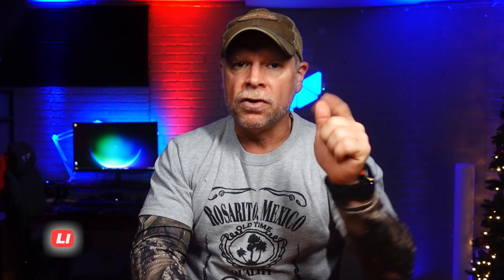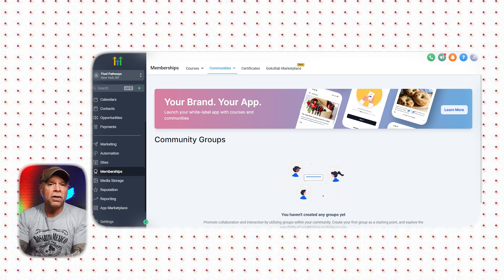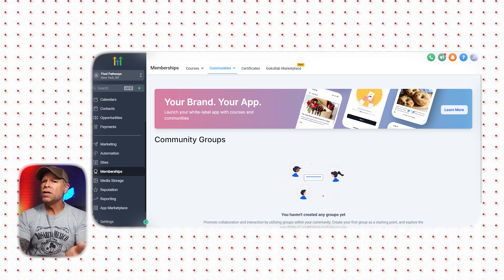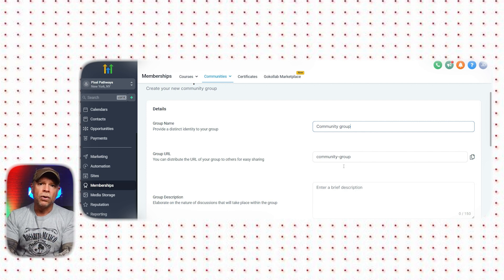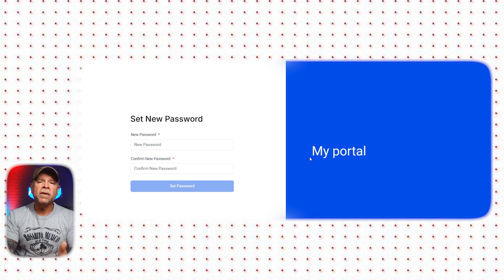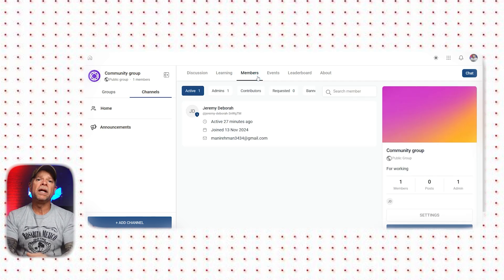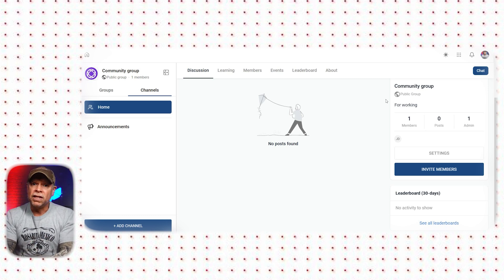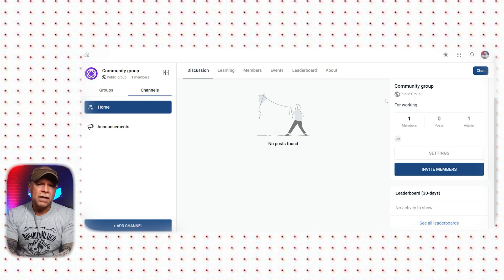GoHighlevel Communities Tutorial - The Only Tutorial You'll Ever Need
Master GoHighLevel Communities with this comprehensive tutorial! Learn how to create, manage, and grow your online communities to engage your audience and foster connections. This step-by-step guide covers everything you need to know to maximize the potential of GoHighLevel Communities.

🕑TIMESTAMPS:
00:00 Introduction - What to Expect?
00:27 Extended 30-Day Trial + Exclusive Bonuses
01:13 What Are GoHighLevel Communities?
02:12 Current Limitations of GoHighLevel Communities
03:19 Why You Should Still Care About GoHighLevel Communities
05:00 How To Set Up Your GoHighLevel Community
09:20 Community Group Interface
11:35 Features Coming Soon
12:17 CTA
13:02 Why GoHighLevel Could Be Better Than Skool or Facebook Groups
14:29 Who Can Use GoHighLevel Communities
15:05 How to Make the Most Out of GoHighLevel Communities
17:25 outro